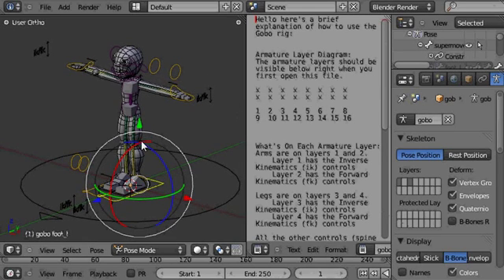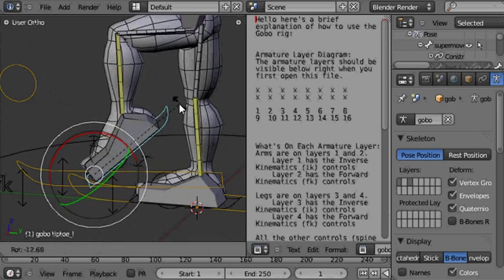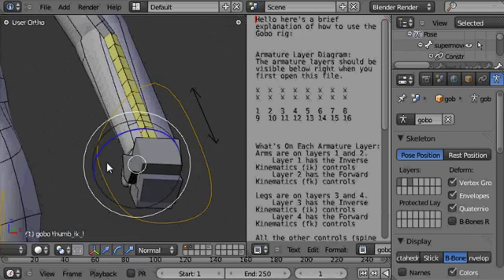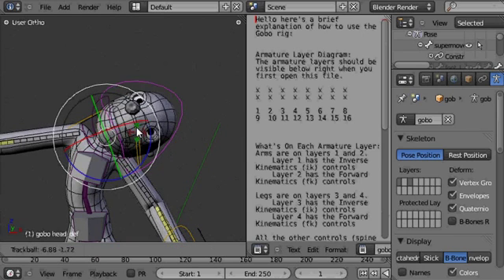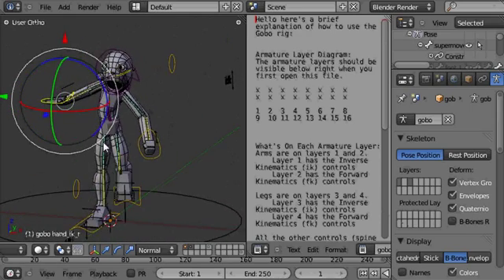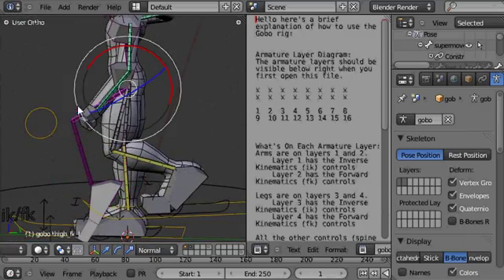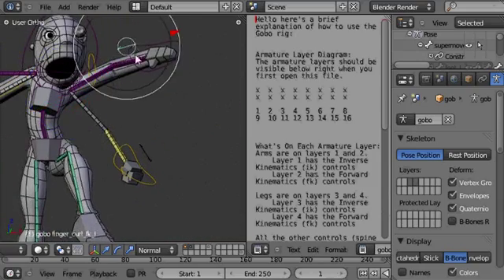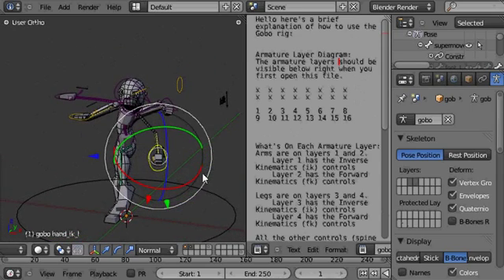Tob's Blender 2.5 Character Rig: Gobo (work in progress)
A nice rig made using a pre beta release of the (awesome) upcoming Blender 2.5.

Here's a link to the forum thread where you can download the rig (on the blender artists site)

Here's a link to a site where you can get a pre beta development build of Blender 2.5

Here's a link to the main Blender site where you can find out about it's features, look at the awesome gallery, and download the stable release version: Blender 2.49b.